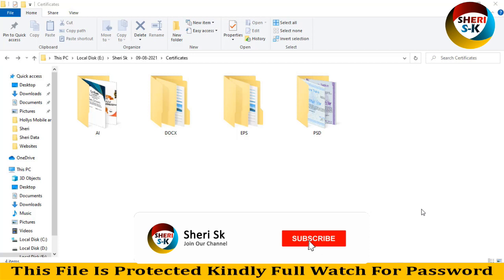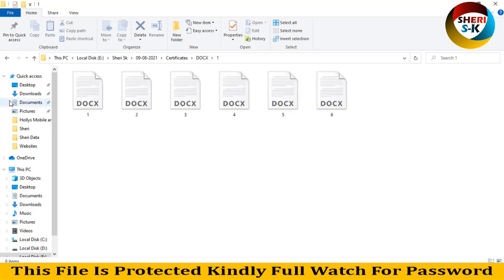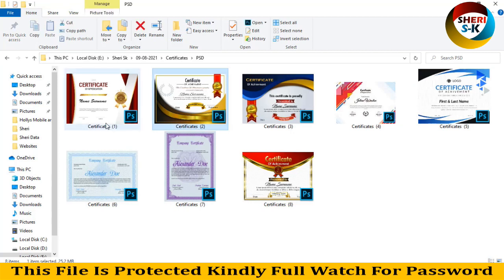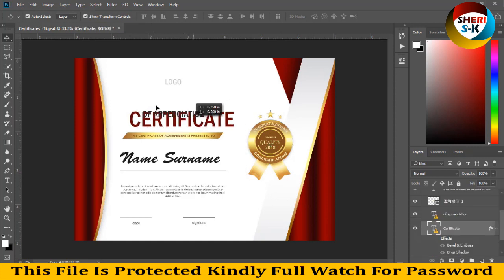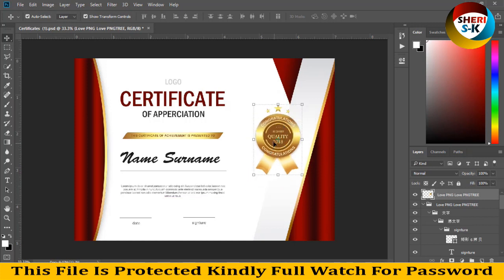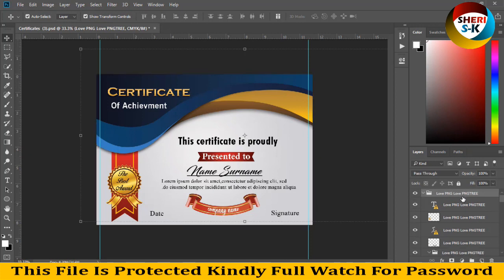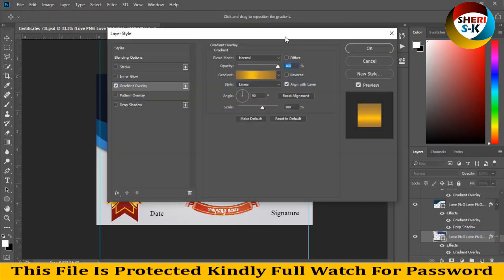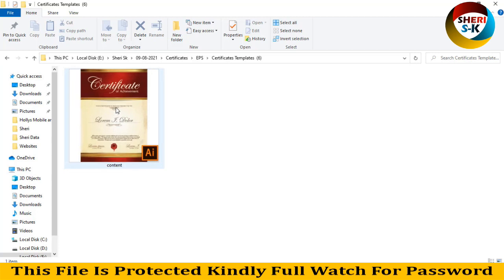Certificate Design Download For MS Word Photoshop And Illustrator |English|Photoshop Tutorial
Photoshop Files Templates
Brochures Templates
Business Cards Templates
Tri-Fold Templates
T-Shirts Templates
Bi-Flod Templates
Frames Templates
Book Cover Templates
Infographic Templates
Wedding Album Cover Templates
Professional Stationery
Youtube Thumbnails Templates
Certificate Templates
Banners Templates
Stickers Templates
Logo Templates
Letterhead Templates
Flyers Templates
Poster Templates
Cv Resume Templates
Slideshow Templates
Promo Templates
Logo IntroTemplates